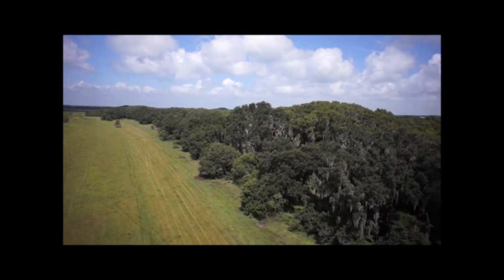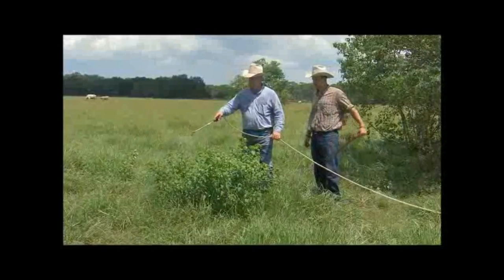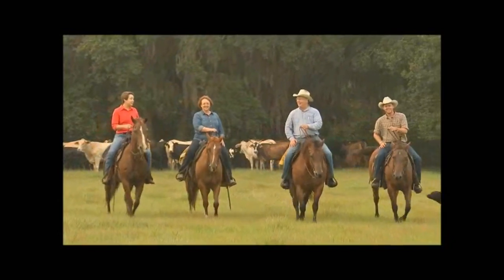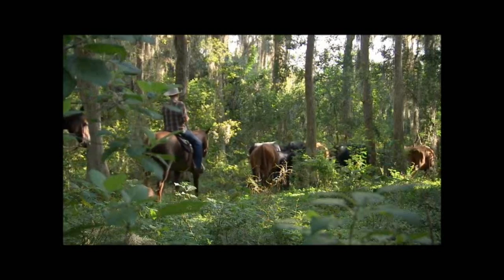Pioneers in Conservation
At 152 years old, Kissimmee Park Properties Ranch builds its future
on the ethics of past generations.